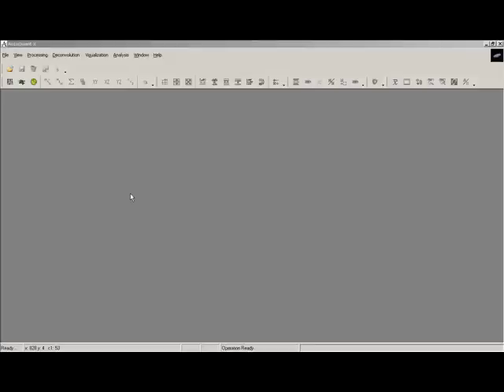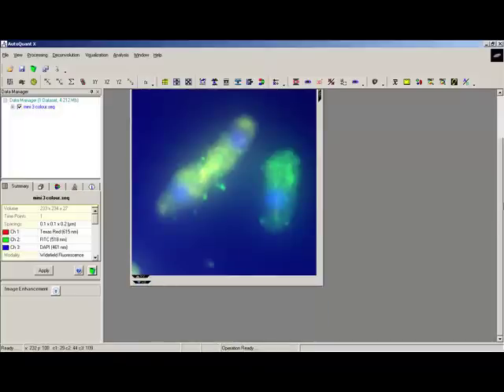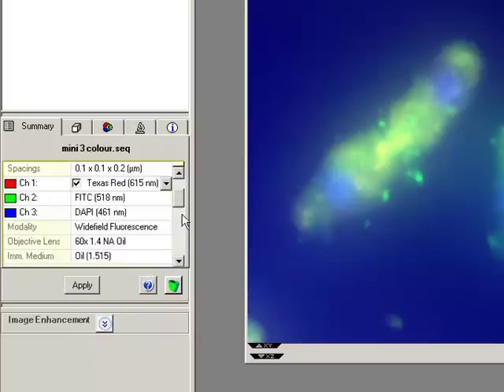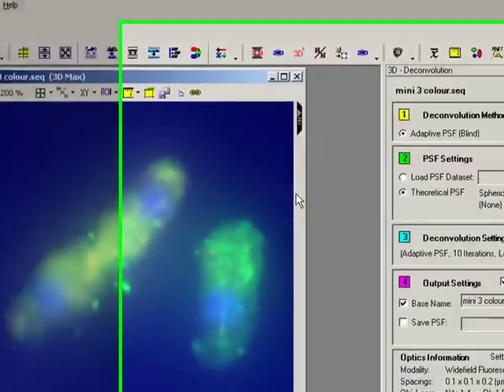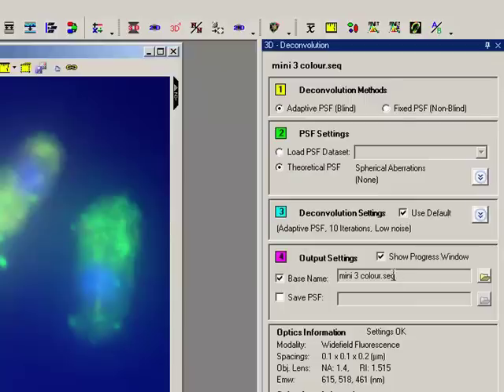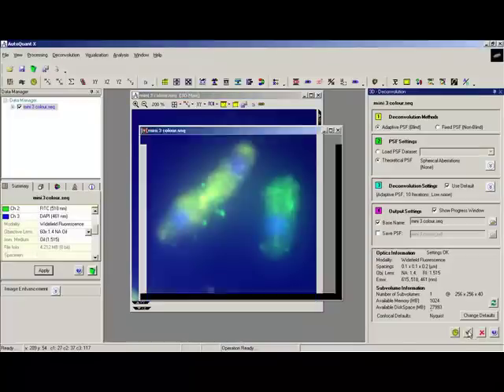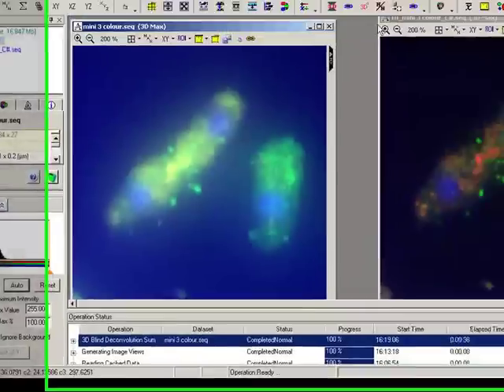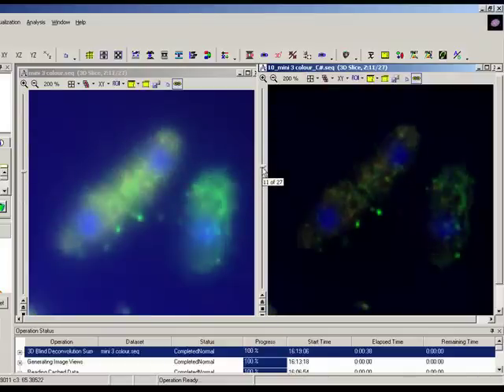Image Deconvolution with AutoQuant Software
- Learn how to perform basic 3D deconvolution using Media Cybernetics AutoQuant software.